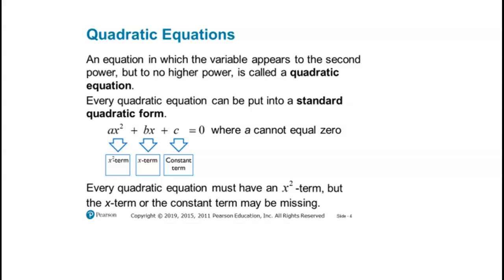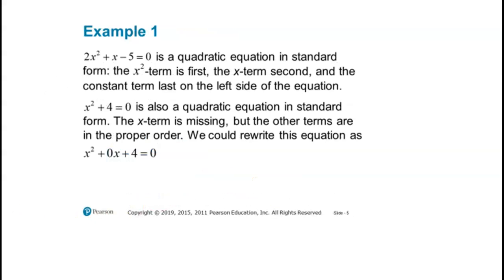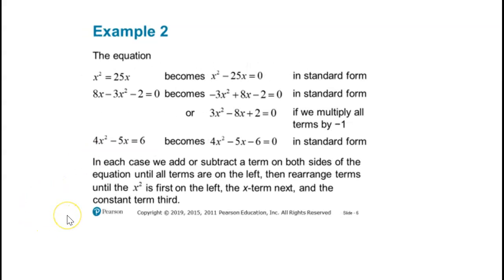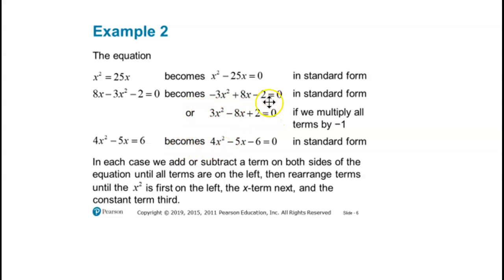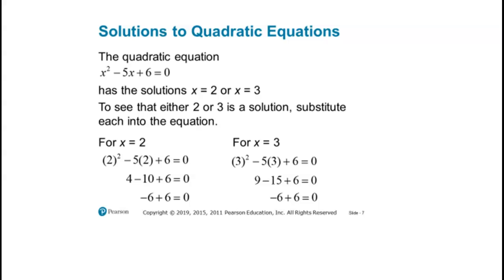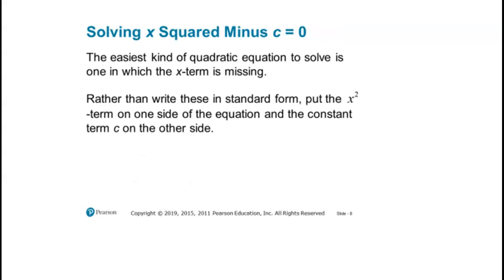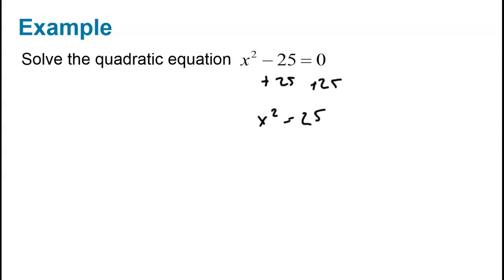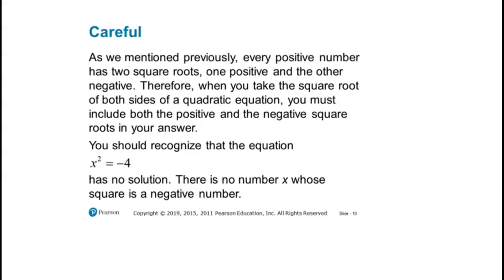Module 11.2.a - Solve quadratic equations